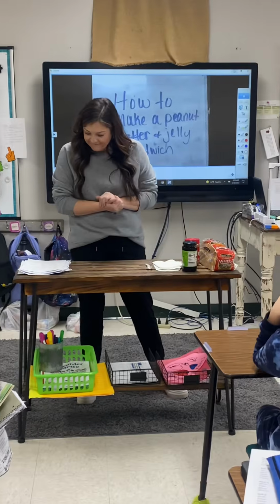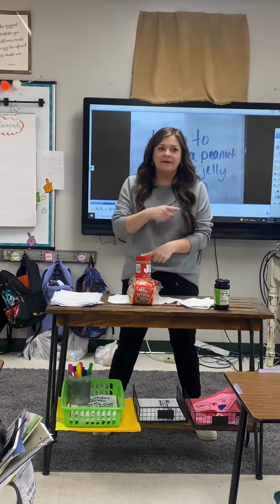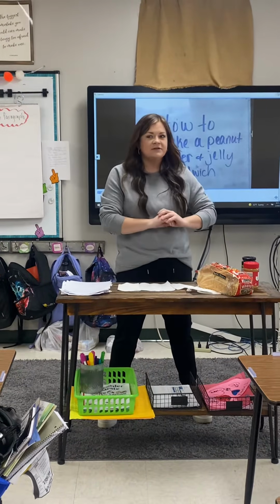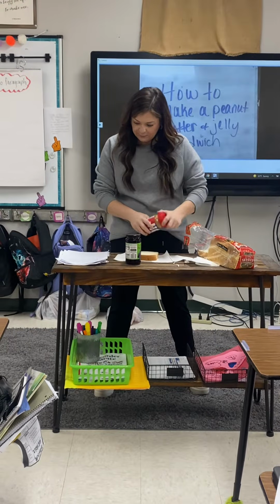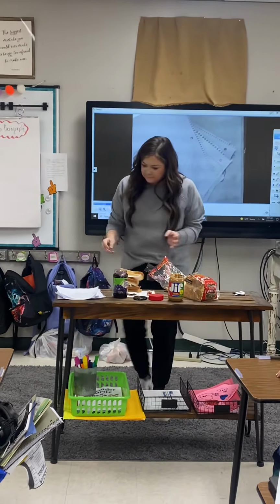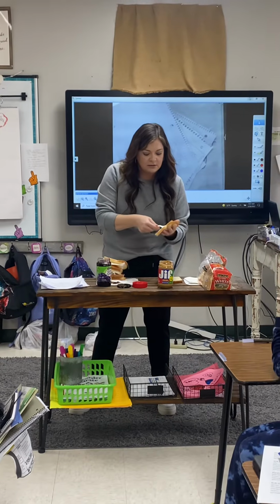How to Paragraph: How to Make a Peanut Butter & Jelly Sandwich Lesson